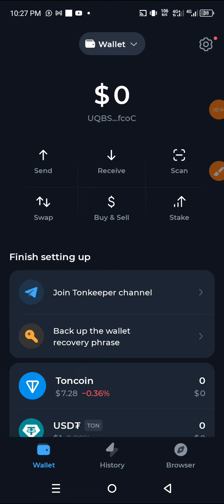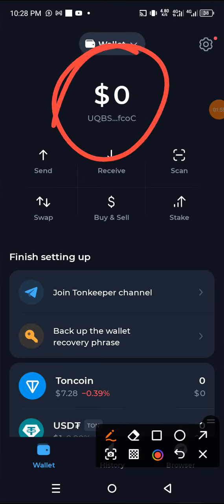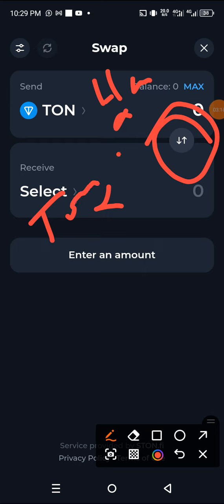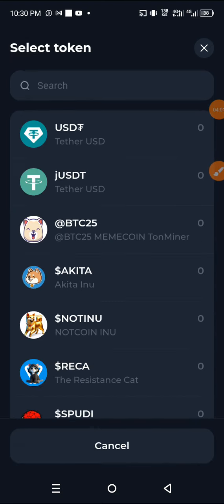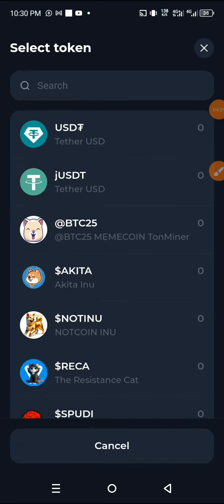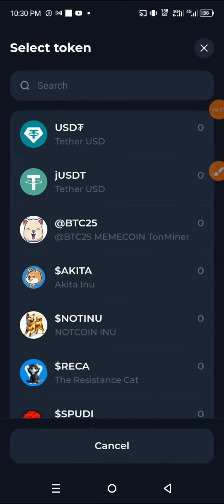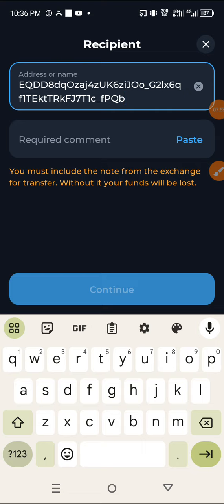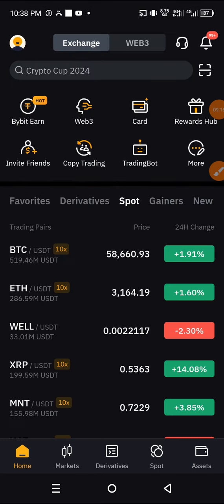Hamster Kombat: How to withdraw hamster Kombat token to bybit exchange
This video explain how to convert and withdraw hamster Kombat token to bybit exchange.

Watch the video from the beginning to the end in other to understand the whole process.